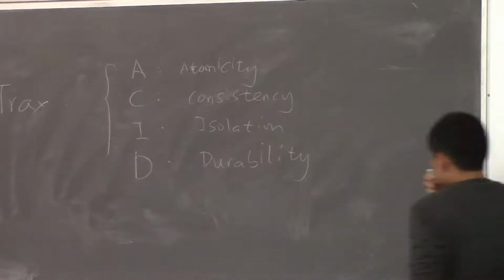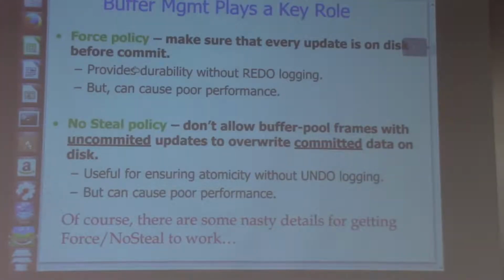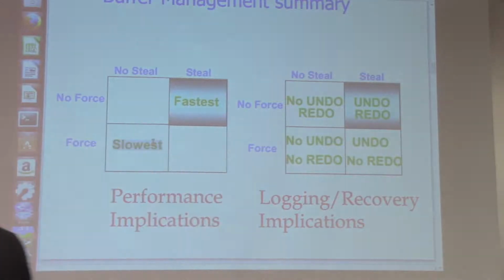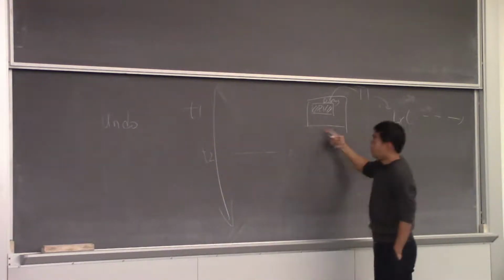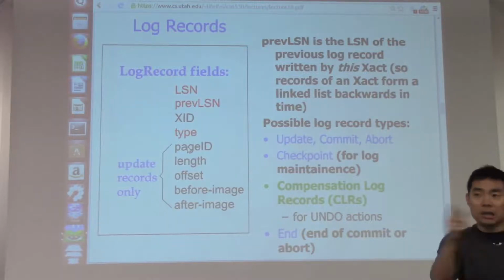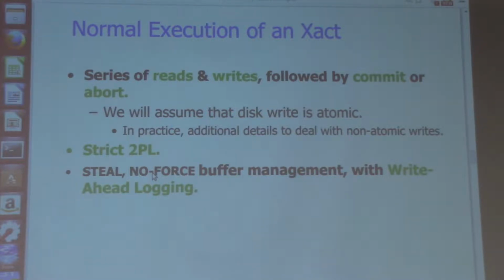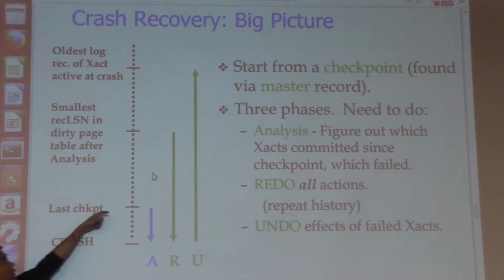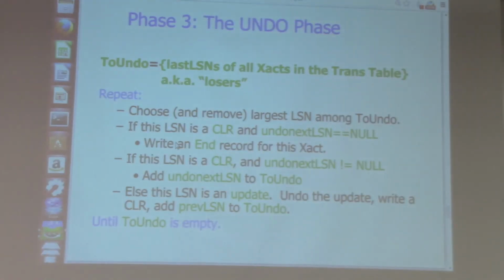Database Systems (Fall 2015) Lecture 25